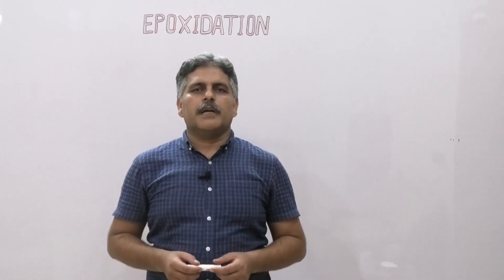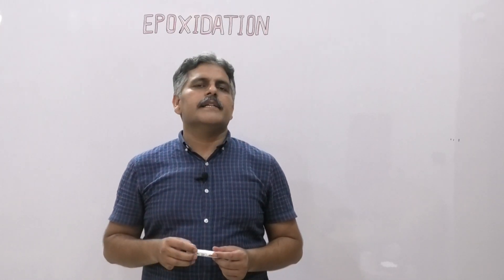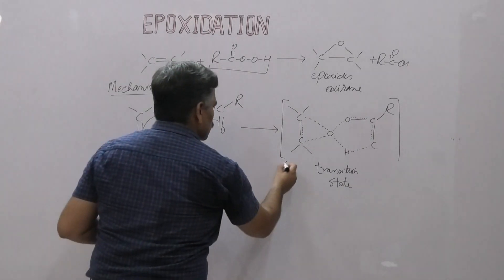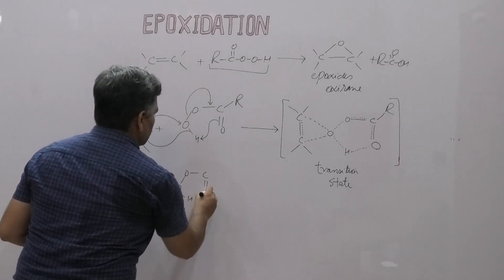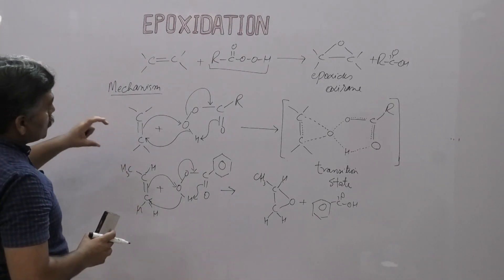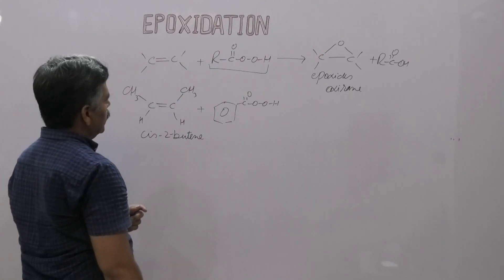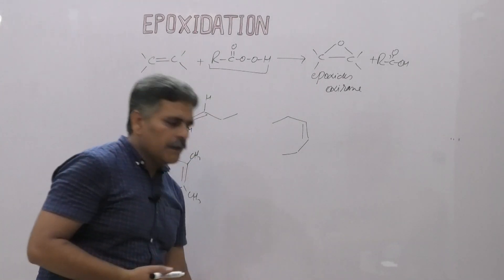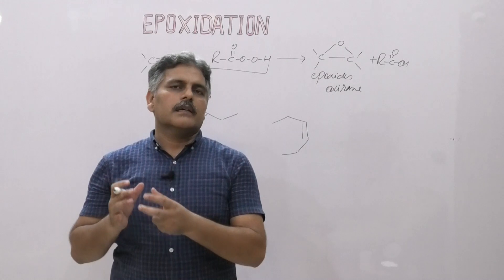Epoxidation of Alkenes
The present video describes the epoxidation of alkenes. The formation of epoxides from alkenes has been discussed in detail. The simultaneous breaking and formation of bonds has been explained well. The different peroxyacids used in this reaction has been given in this video. The stereochemistry of reaction is given in this video. It has been well elaborated why cis alkenes give cis epoxide and trans give trans epoxides.